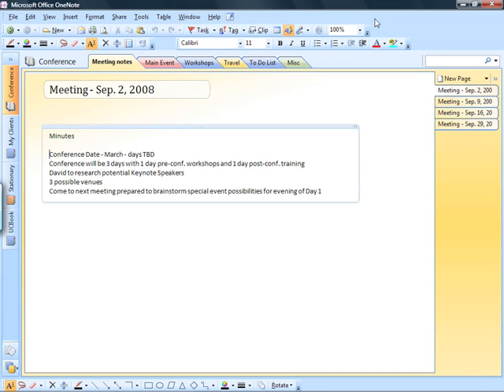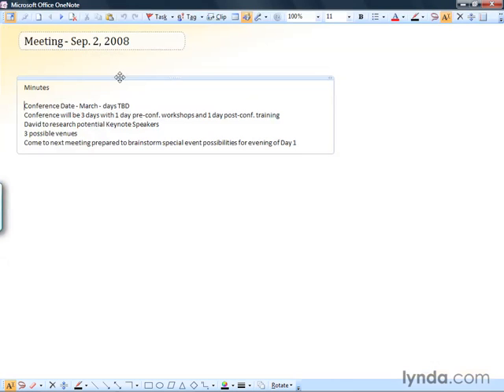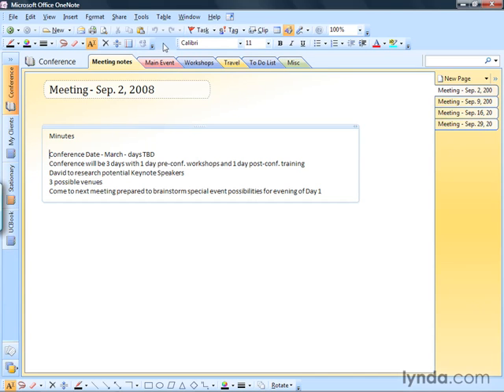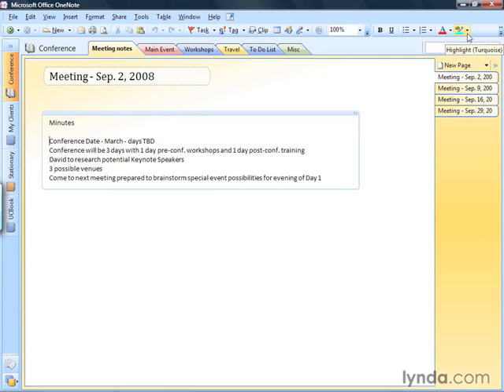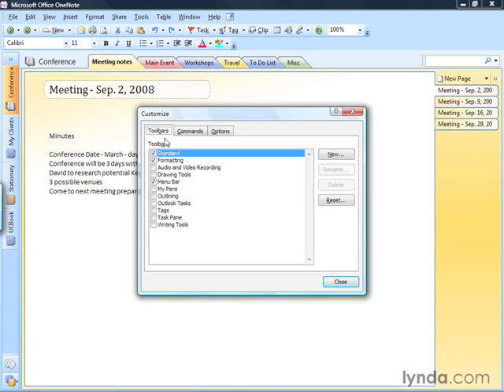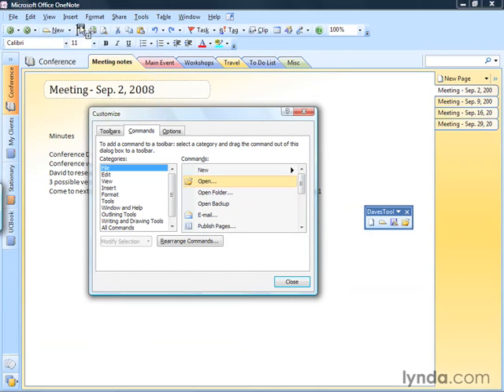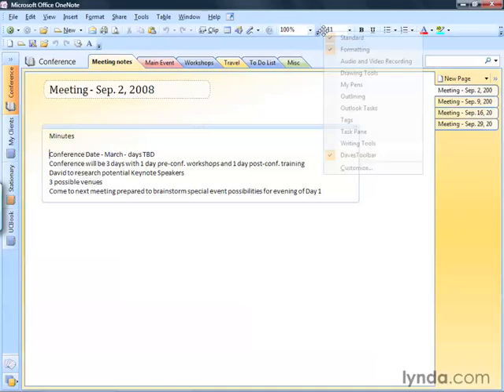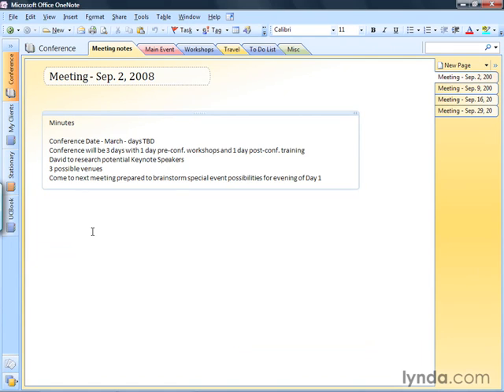0902 Customizing the interface.mov